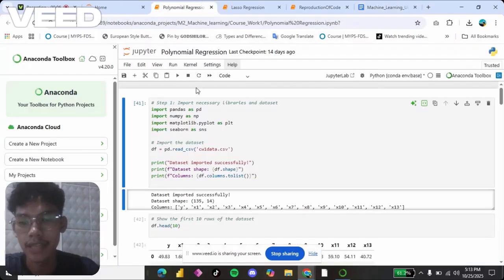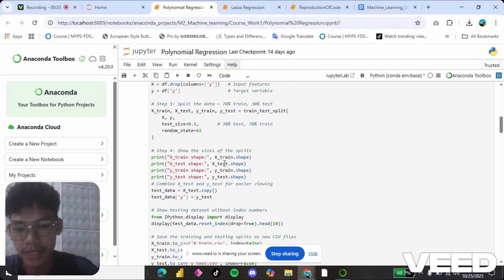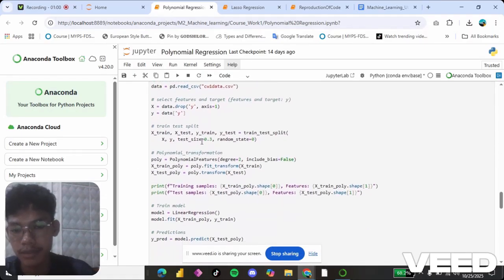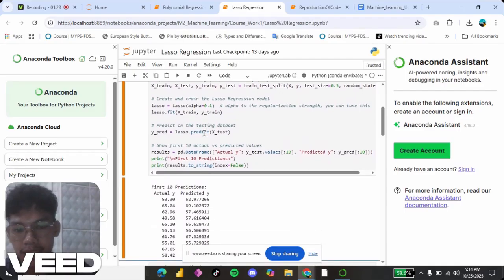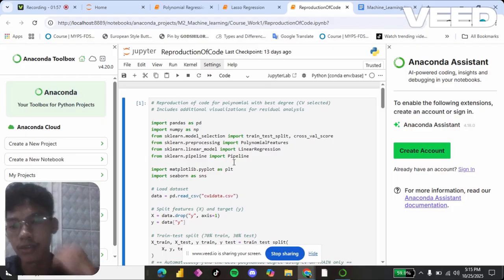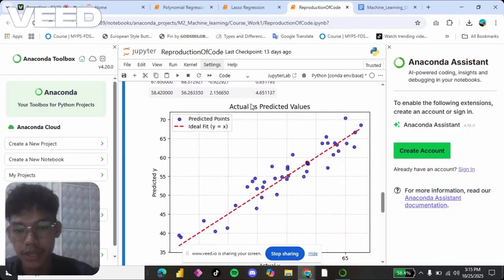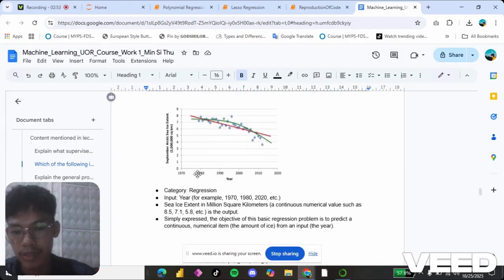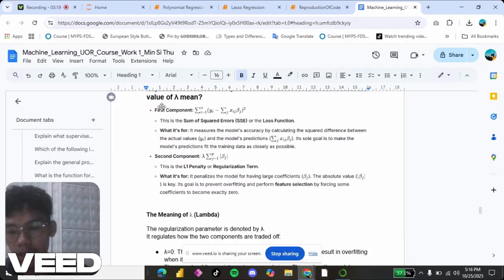Machine Learning-Course_Work-1